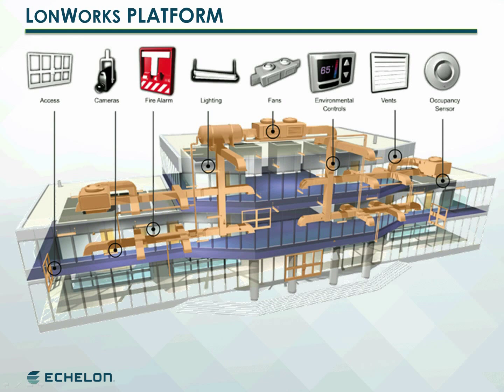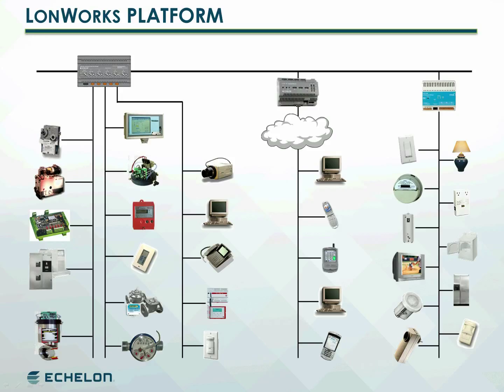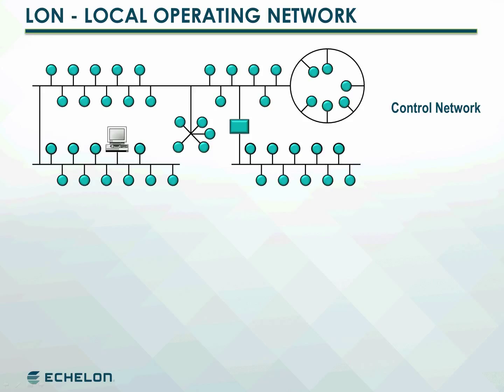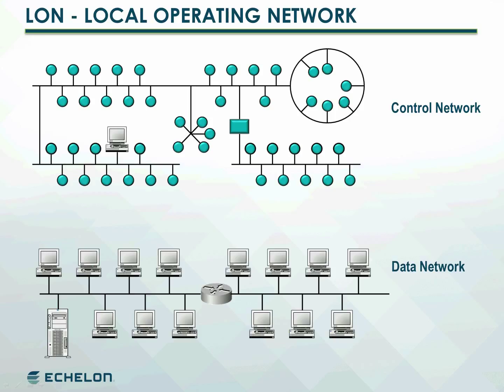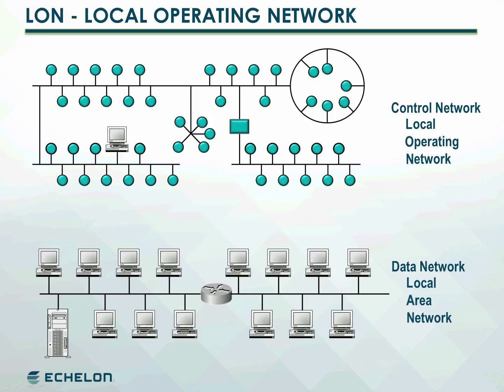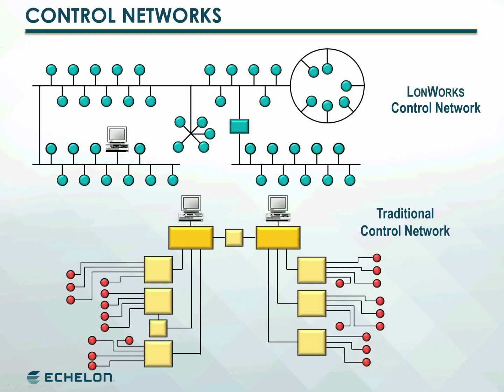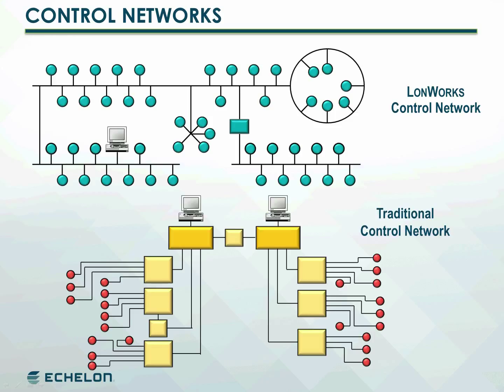LCT01 LonWorks Platform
Module 1 of Echelon's LonWorks Control Technology eTraining course.